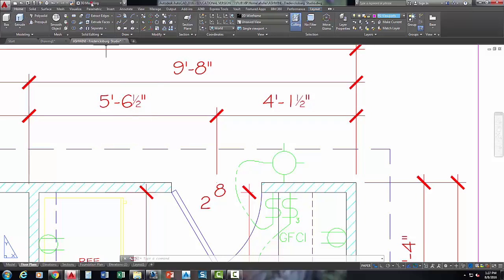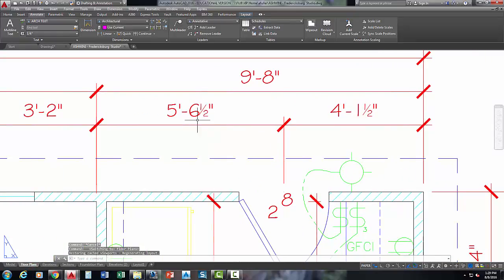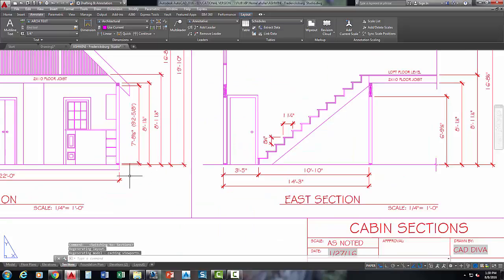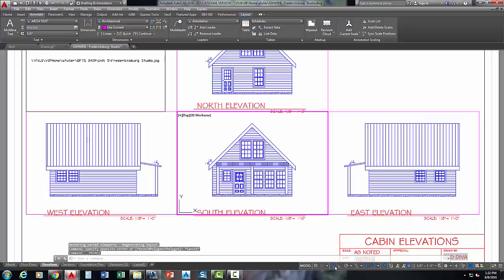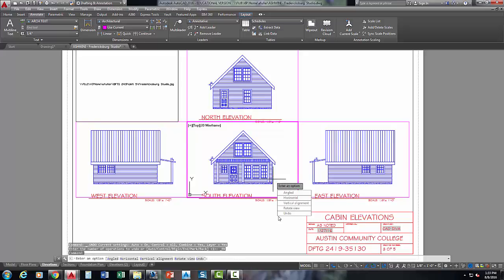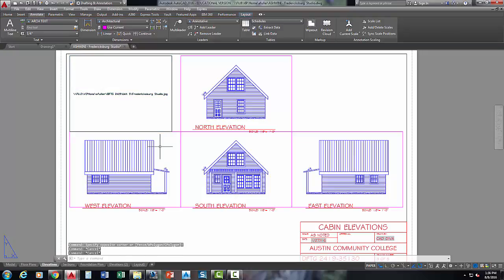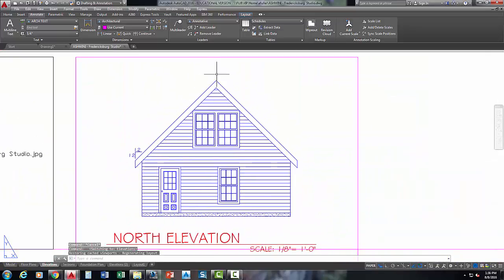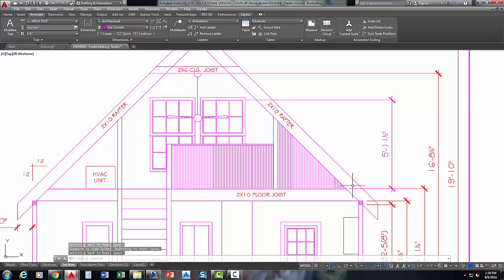Cabin Redline Notes